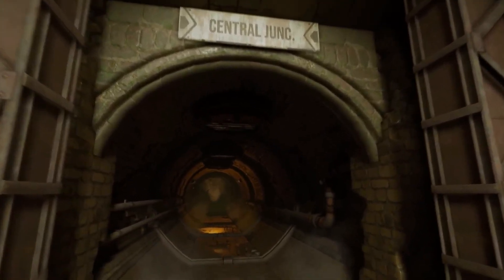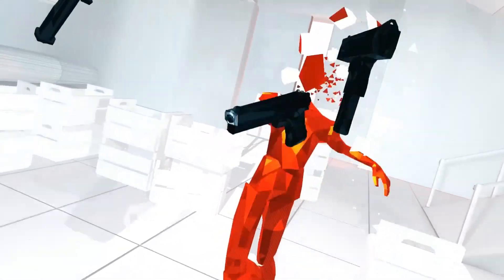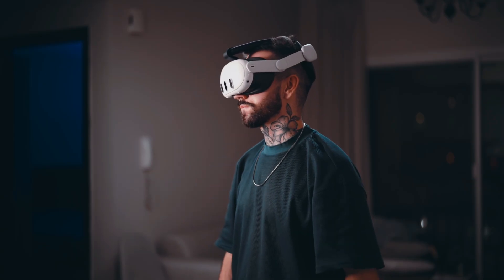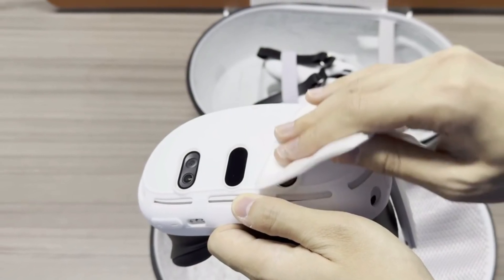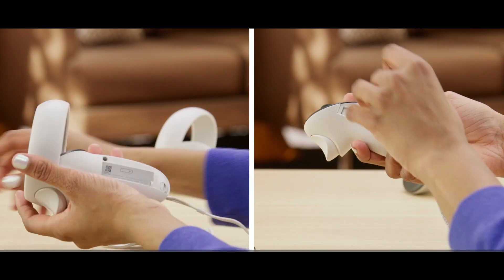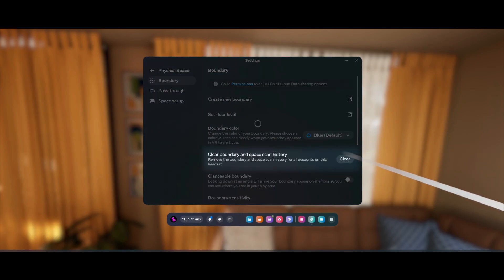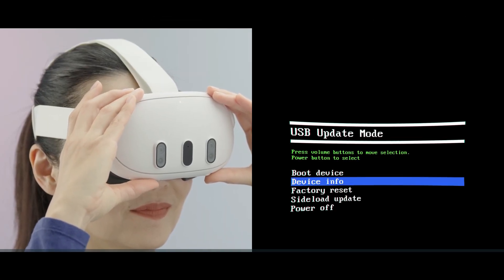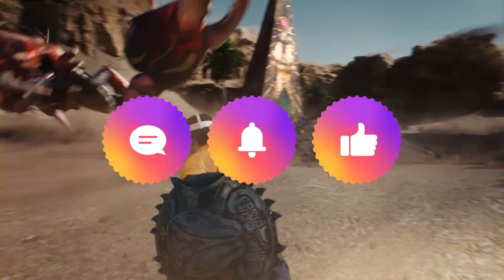How to Fix Meta Quest 3 Tracking Issues - Easy Setup Guide!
Experiencing frustrating tracking issues with your Meta Quest 3? This comprehensive guide will help you resolve those problems! We'll cover common causes like lighting, environment, and software glitches, providing step-by-step solutions to restore smooth tracking. Learn how to optimize your play space, adjust lighting conditions, and troubleshoot potential software conflicts. Discover essential tips and tricks to ensure precise and responsive tracking, maximizing your VR immersion. Get your Quest 3 working flawlessly again with our easy-to-follow fixes.

0:00 Intro
0:51 Understanding the Difference Between 3DoF and 6DoF
1:46 Lighting Conditions Matter More Than You Think
2:40 Mirrors and Reflective Surfaces Can Ruin the Party
3:21 Clean Those Tracking Cameras Like You Mean It
4:03 Remove Obstructions Between the Headset and Controllers
4:41 Battery Woes: Give Your Controllers a Power Boost
5:21 Power Cycle the Headset for a Fresh Start
5:45 Re-Pair Your Controllers to Refresh Their Connection
6:12 Reset Your Guardian and Play Area
6:41 Lighting Still Weird? Consider Your Walls and Floor Too
7:06 Still Having Issues? Try a Factory Reset
7:45 When to Contact Support
8:15 Conclusion